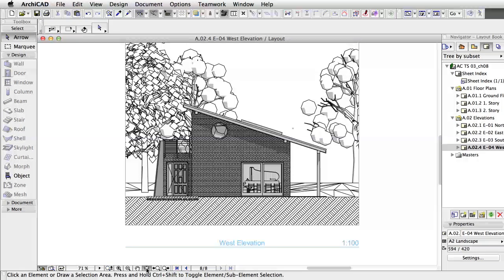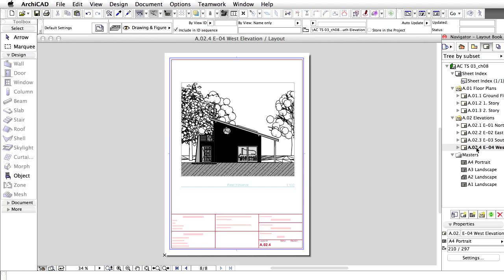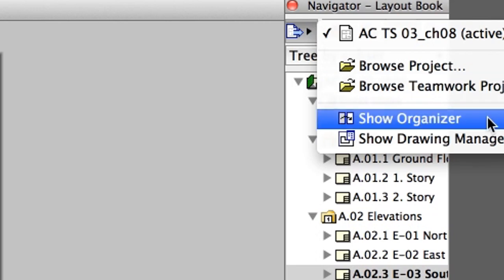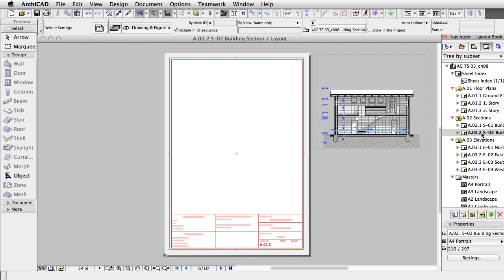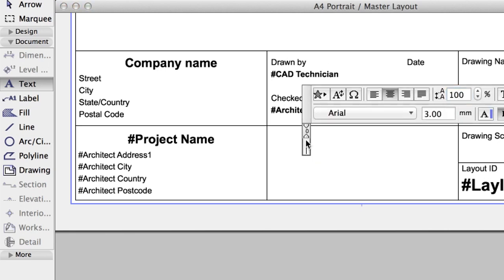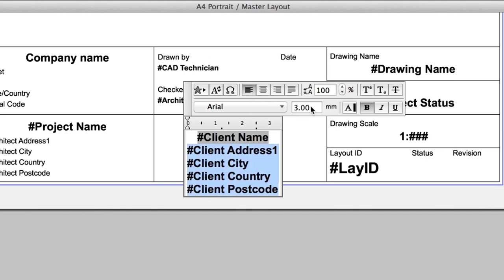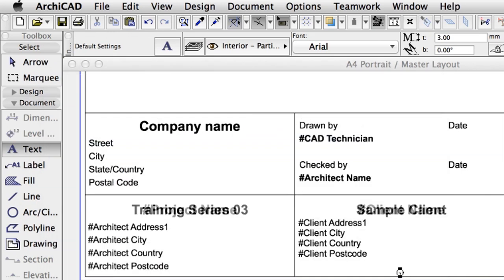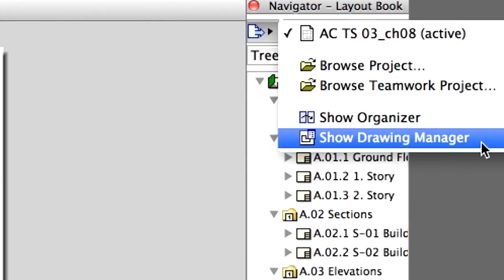ACTS03 28 Using Master Layouts